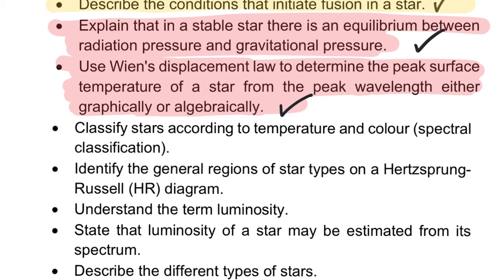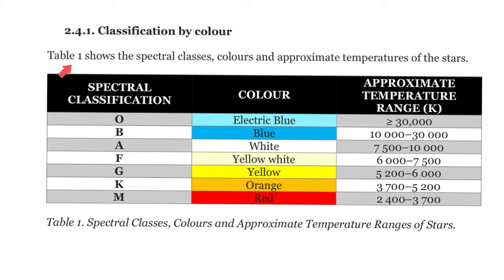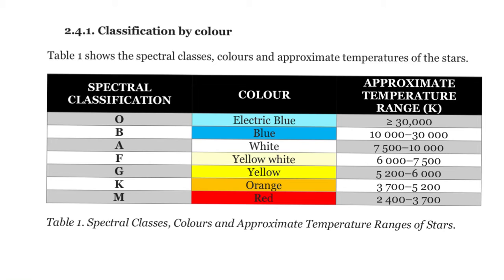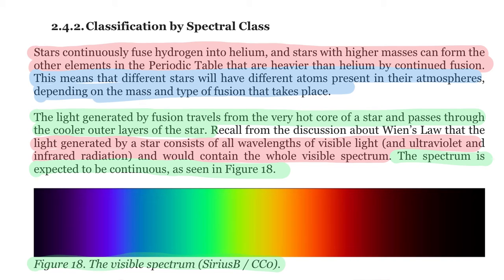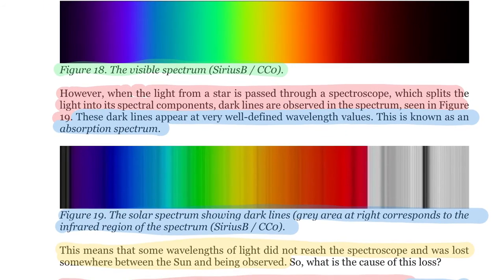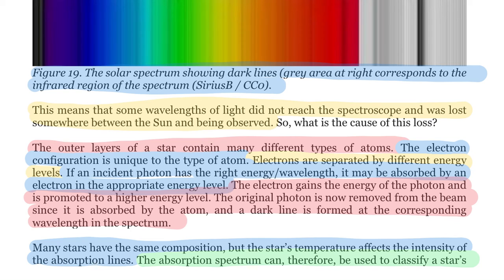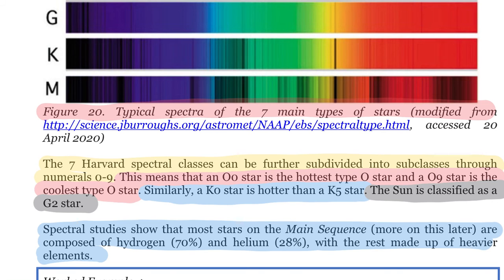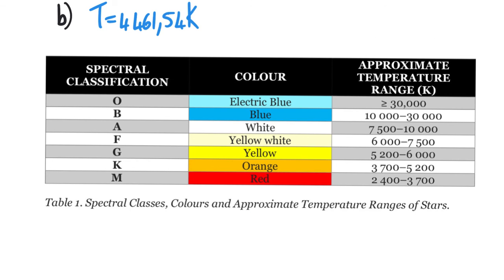Grade 11 FSP - Astrophysics 3